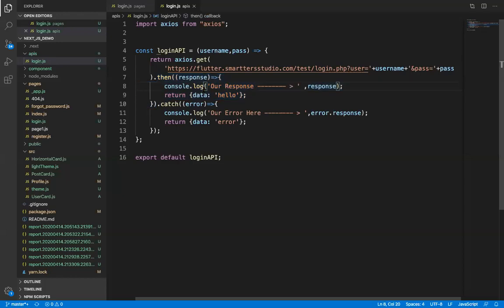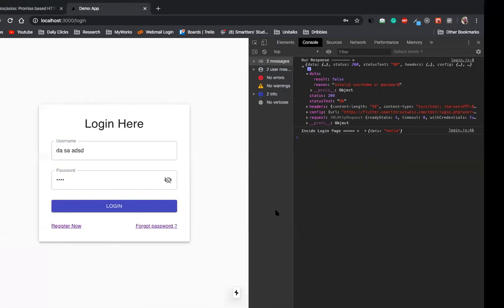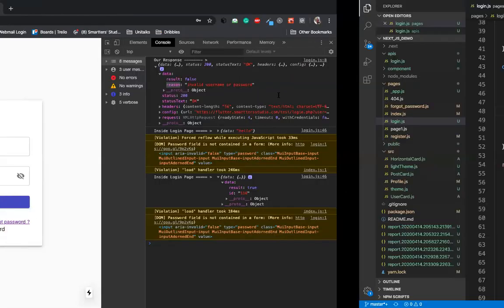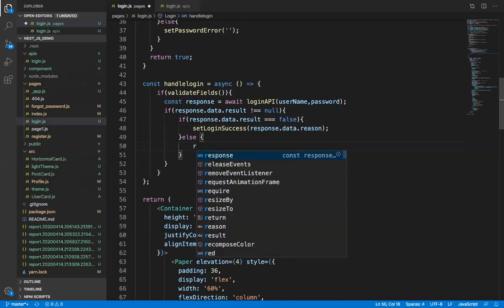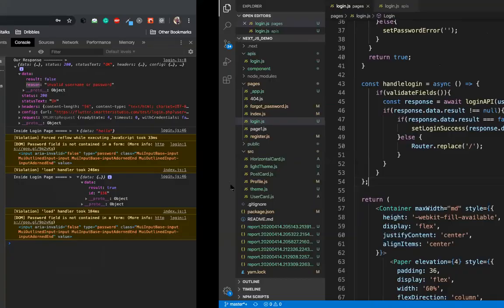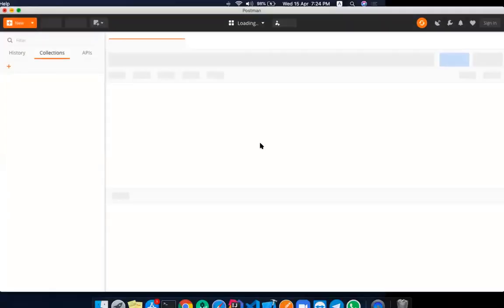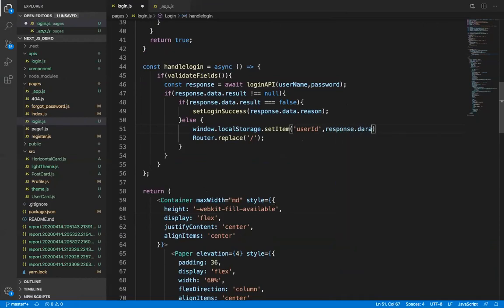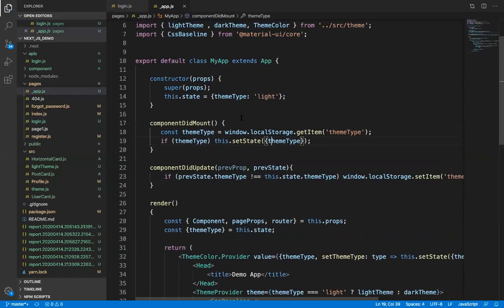31. Login with local storage